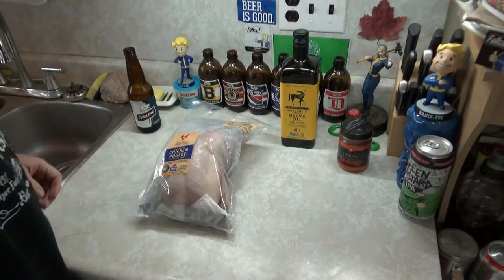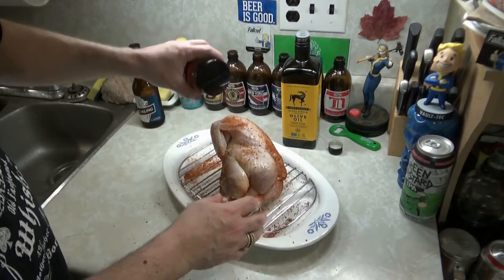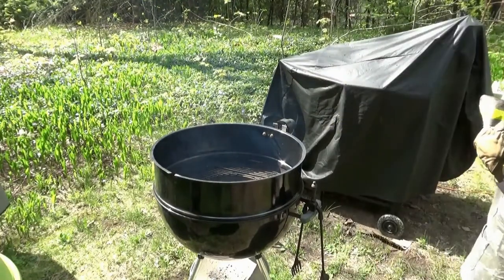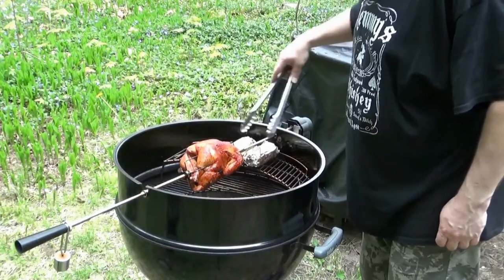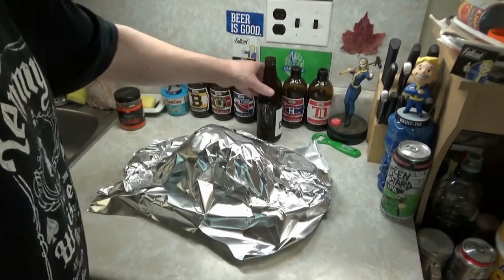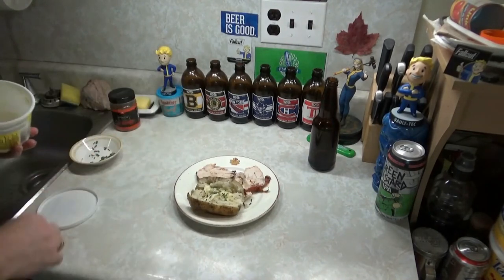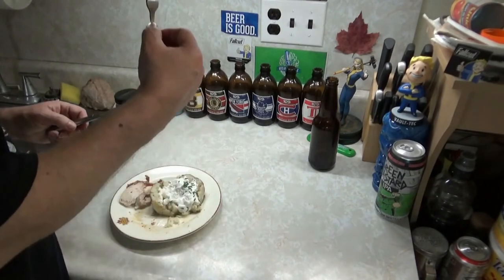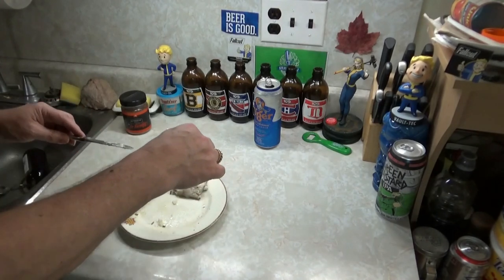Barbecue Mafia Rotisserie Chicken - La Familia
If you are using headphones or watching with surround sound, you will love the thunder booms in this video.
Here we go with another BBQ rub sent to me from Brad Pickersgill in Australia. Today, I am trying out La Familia by Barbecue Mafia. I was very impressed with this rub. I would buy this if it was available here. The chicken was awesome with this rub. Thanks again, Brad.
Wooooooo! RTFO!!!